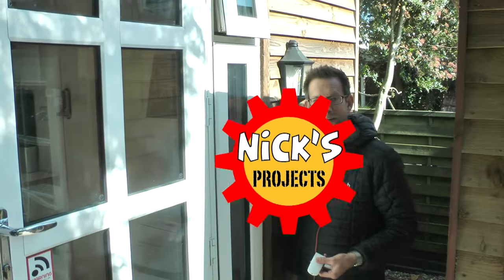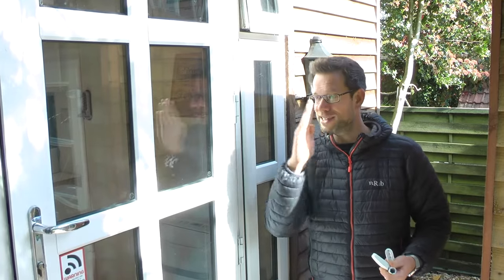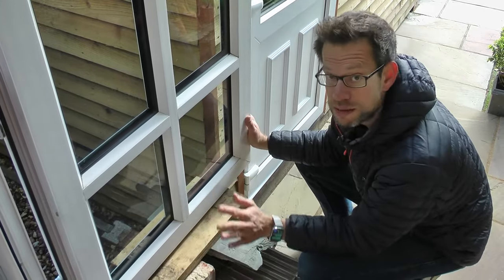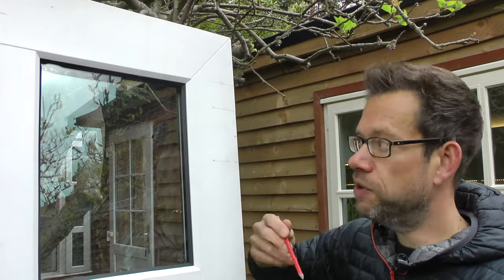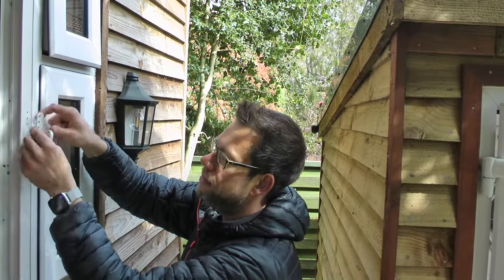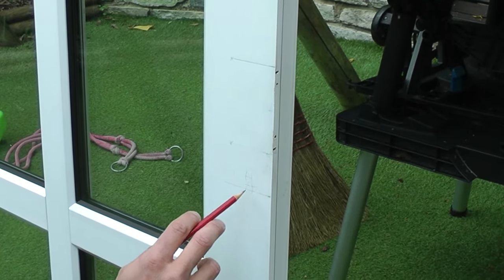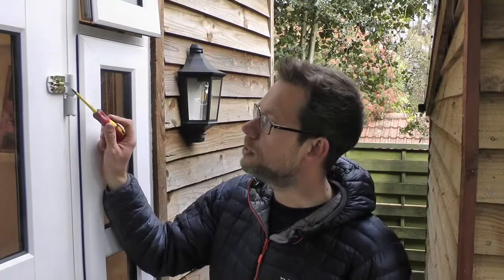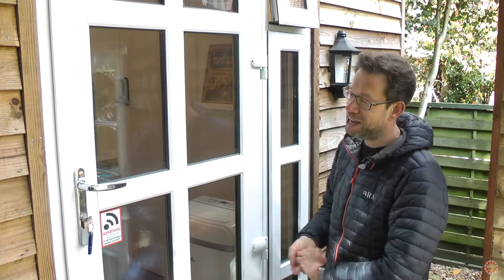Replace Your Own UPVC Door Hinges and Save £££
Is your door catching when you open or close it?  Has it dropped in the frame?  My door is really old and really heavy, but replacing the existing Butt Hinges with new Flag Hinges has given it a totally new lease of life!  This video shows you how I completed the task in just 3 hours with occasional help from a friend and no specialist tools.  I saved hundreds on this project and you can too!

Links to materials below:

Flag Hinges

My existing butt hinges (incase you are fitting like for like)

Scarpa Tape: